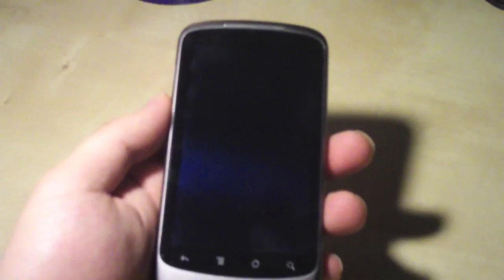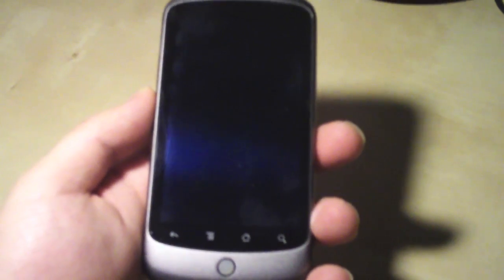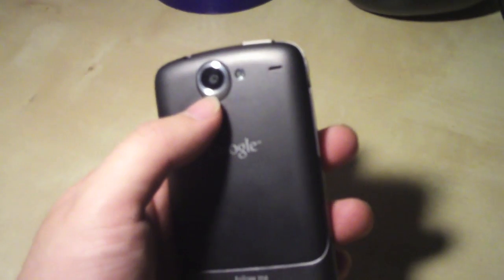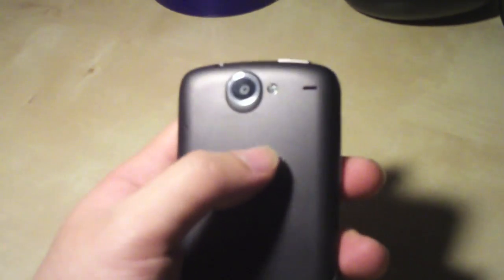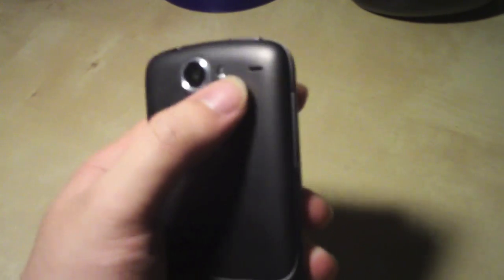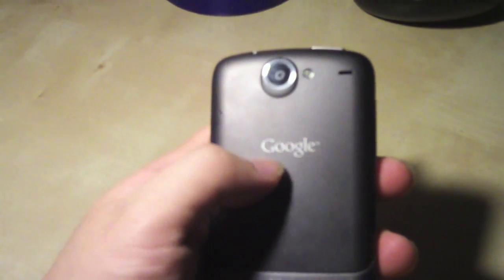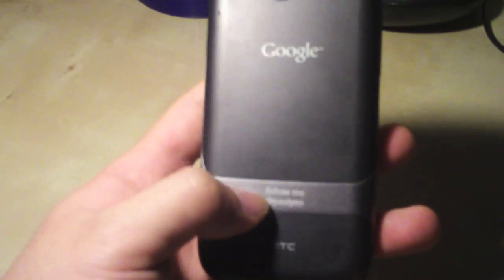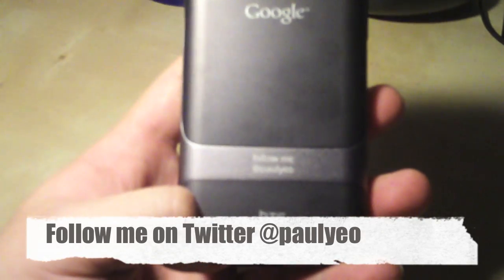Google Nexus One Android - Hardware Overview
Hardware Overview of the HTC Google Nexus One